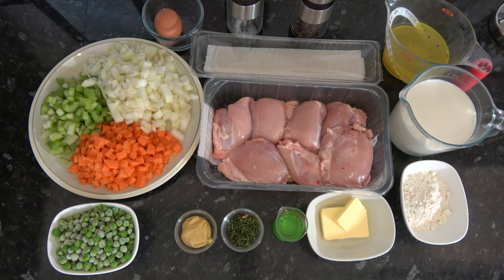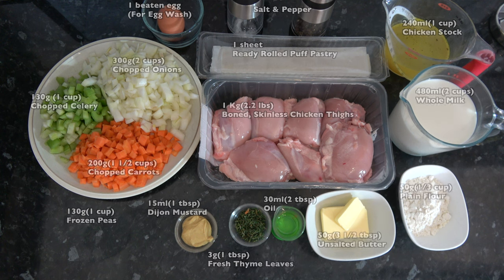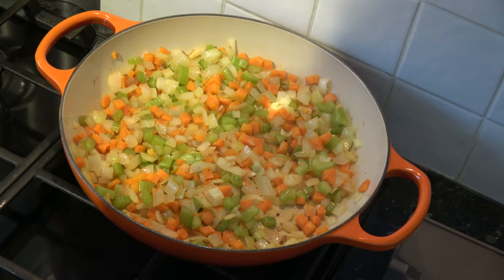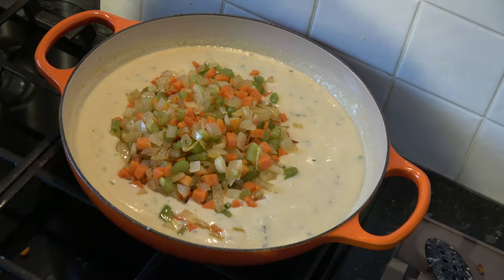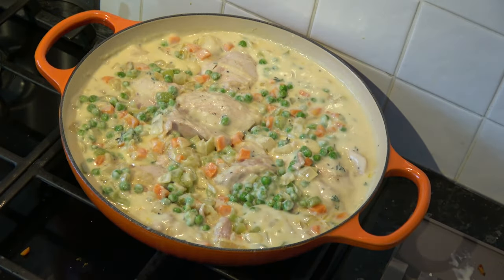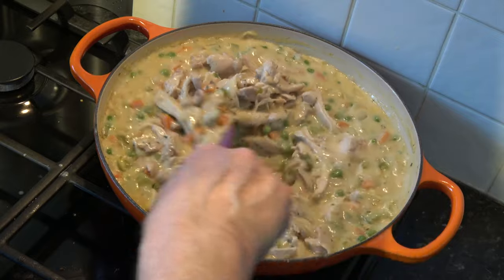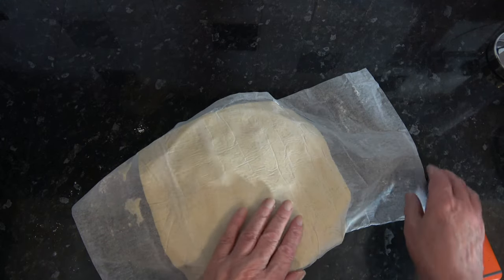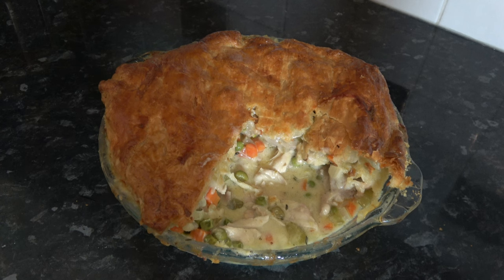Single Crust Chicken Pot Pie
This is an easy to make recipe for a chicken pot pie with just a crust of ready rolled puff pastry.  Lot's of juicy chicken with onions, carrots, celery and peas in a rich, creamy sauce.  Just a perfect pie for dinner.

Chapters/Time Codes:
0:00 Introduction
1:01 Ingredients
2:58 Brown the chicken
3:57 Soften the veg
04:50 Make the sauce
7:10 Cook the filling
10:03 Shred the chicken
11:09 Preheat the oven
11:31 Top the pie with pastry
14:06 Bake the pie
14:36 Result and Taste Test